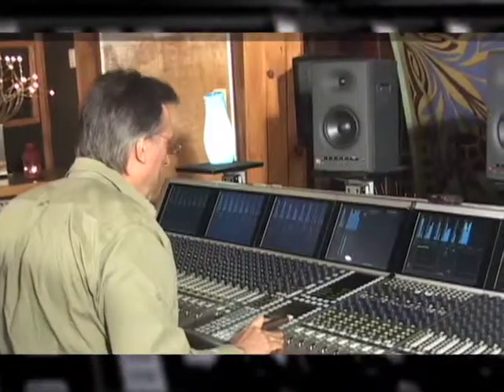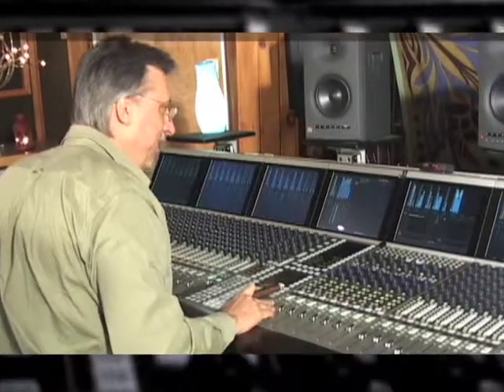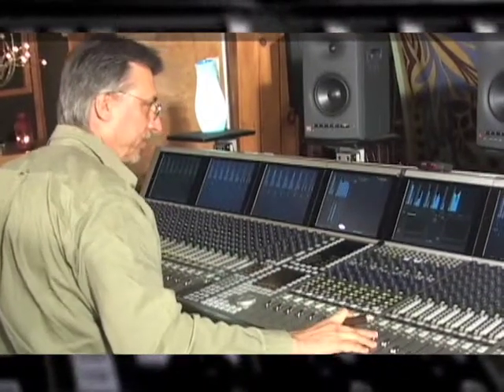Frank Filipetti: I'm a Big Fan of JBL's LSR6300 Series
Frank Filipetti
Five-Time GRAMMY® Award-Winning Engineer
The remarkable music mixing and production career of Frank Filipetti includes five GRAMMY® wins, projects with Korn, Kiss, Courtney Love, Elton John, Mariah Carey, James Taylor, Barbra Streisand, Luciano Pavarotti and the recording of some of Broadway's biggest cast albums. Filipetti believes that certain elements must be in place for a successful project: "One: set up an environment so people feel comfortable. Two: make sure the listening environment, especially your speakers, are as good as you can get, so you don't second-guess what you're hearing." Frank takes his LSR Studio Monitors where ever he goes. In the interview Frank comments "I'm really stoked about the new LSR4300 Series. The technology is amazing."